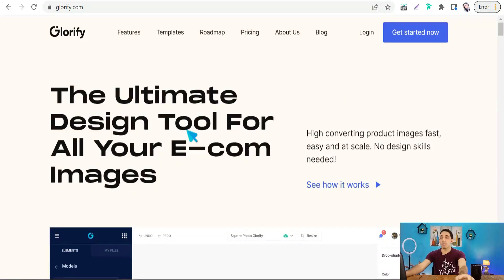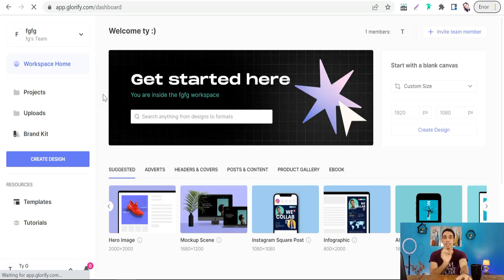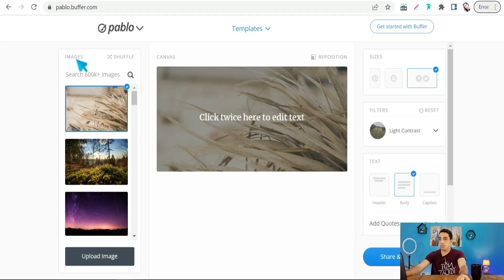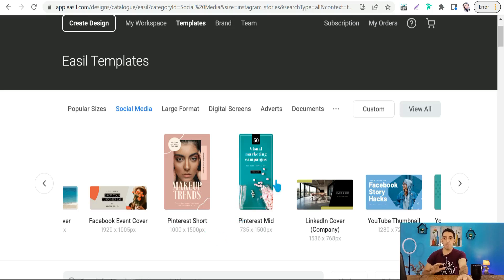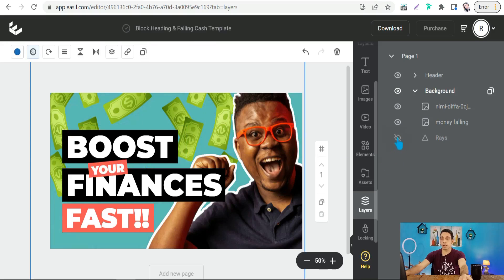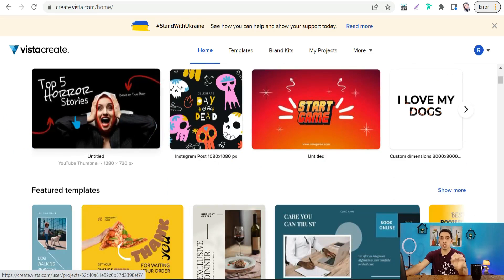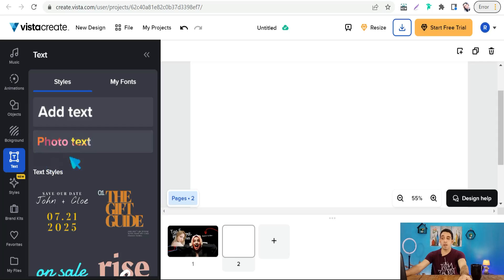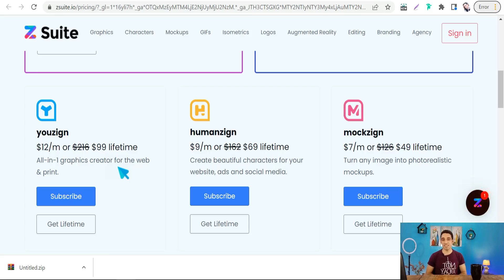The best 7 Canva Alternatives Free That Would Blow Your Mind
. If you are searching for a Canva alternative free to make your professional posts on social media, in this video you will get to know the best free   Canva alternatives that help you in you work on social media or print-on-demand, as this free Canva alternative has many tools and features that are incredible in comparison with some other paid websites..